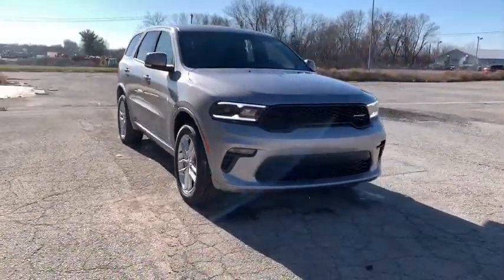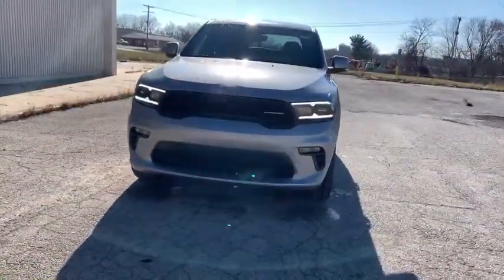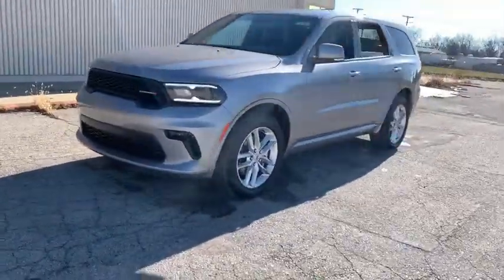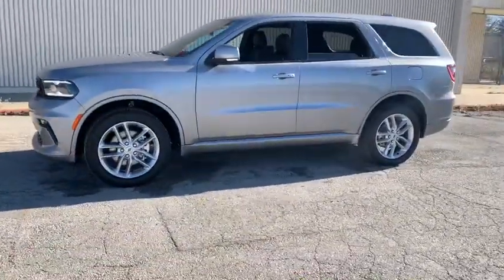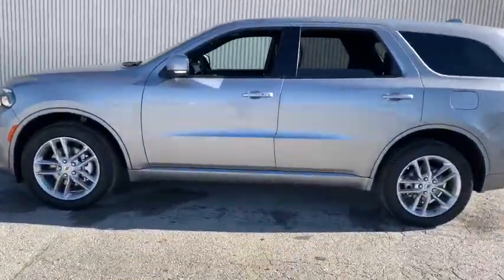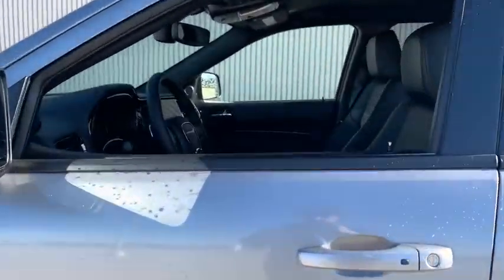2021 DODGE DURANGO St Joseph, Savanah, Platte City, Kansas City MO, Levenworth, KS DS21001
BILLET CLEAR COAT New 2021 DODGE DURANGO available in St. Joseph, Missouri at Reed CDJR St Joseph. Servicing the Savanah, Platte City, Kansas City MO, Levenworth, KS area.

3100 S US 169 Hwy